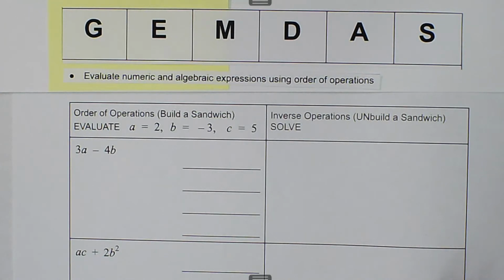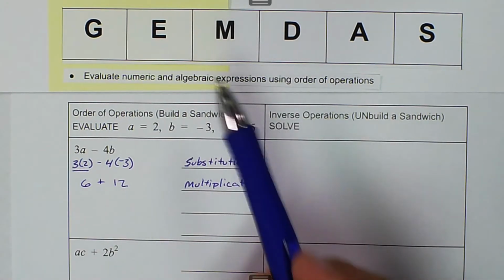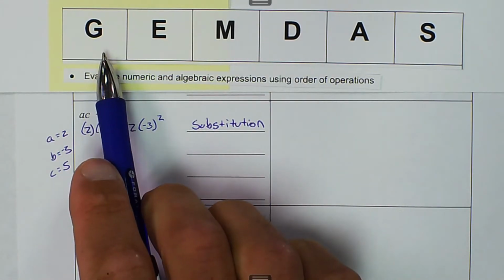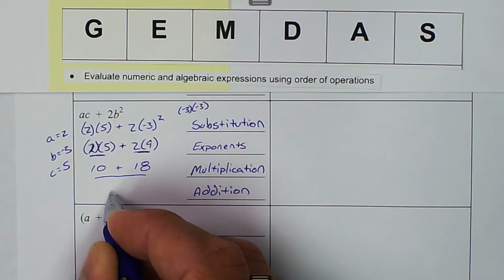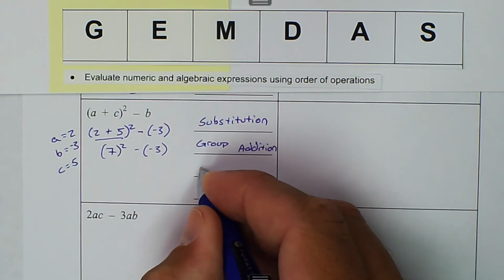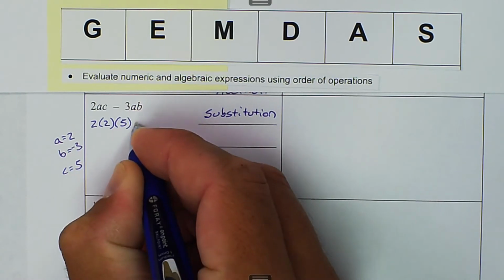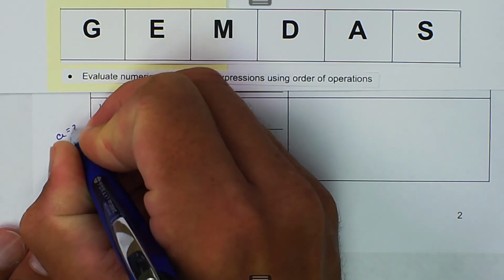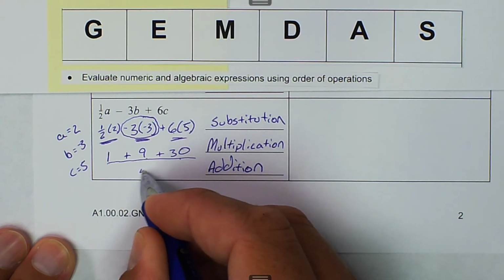A1.00.02.VD.02.GEMDAS Evaluate Using Order of Operations